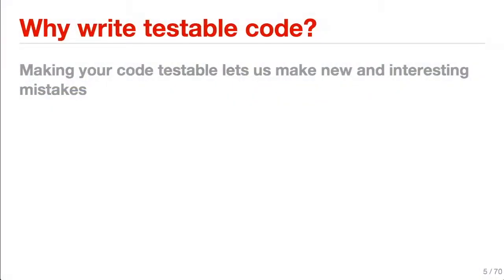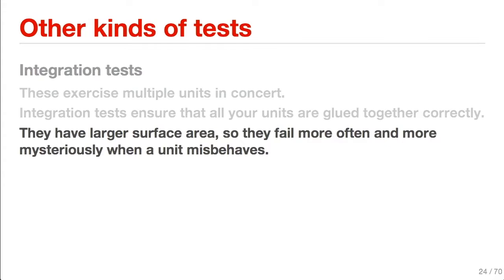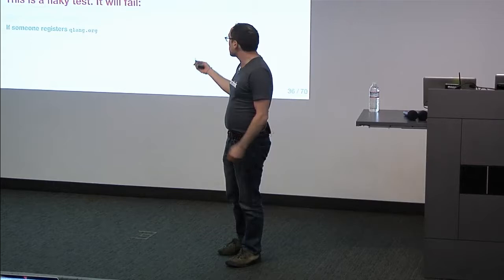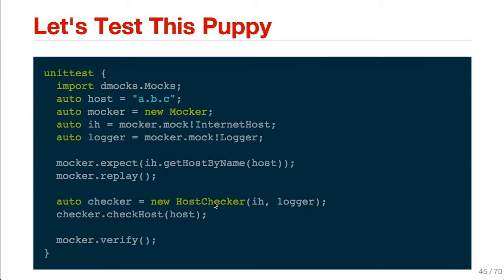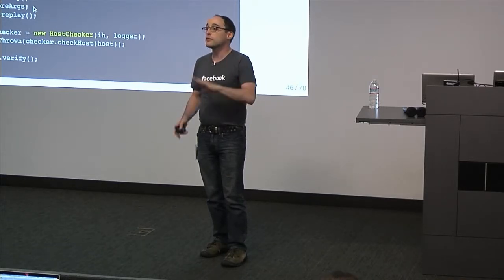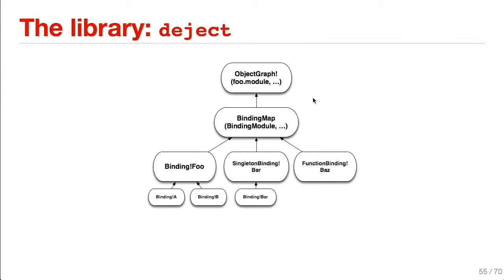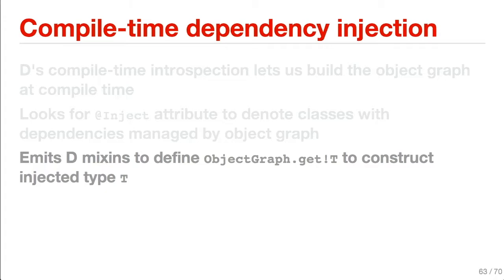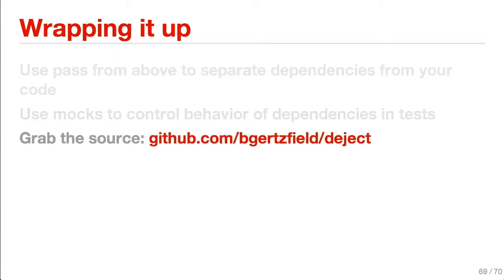DConf 2013 Day 1 Talk 4: Writing Testable Code in D -- Ben Gertzfield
"Writing Testable Code in D" -- The fourth talk of DConf 2013 Day One, by Ben Gertzfield. From the abstract:

We'll discuss techniques and tools for designing large-scale testable code in D, including unit testing, mocks, fakes, inversion of control, and dependency injection.